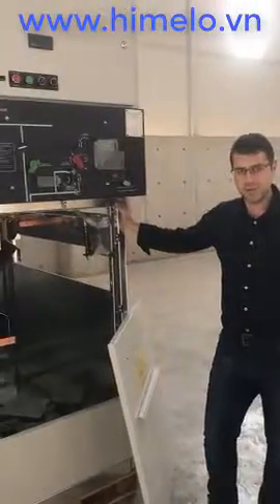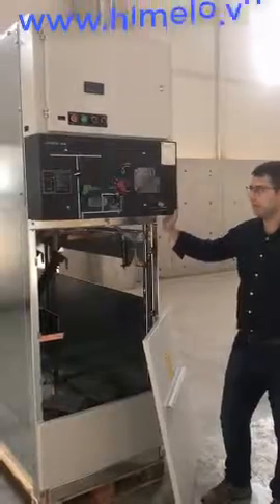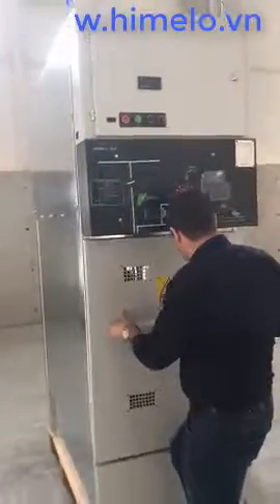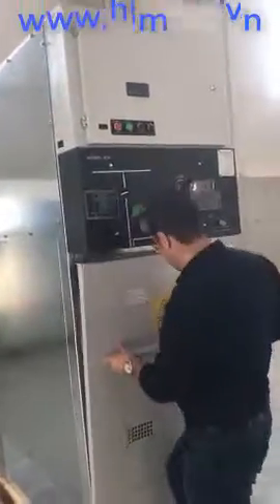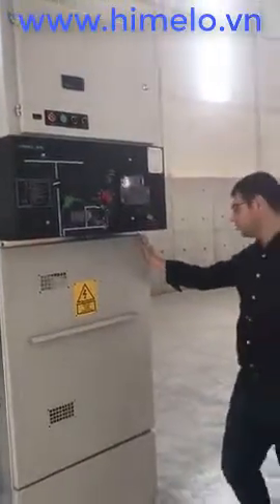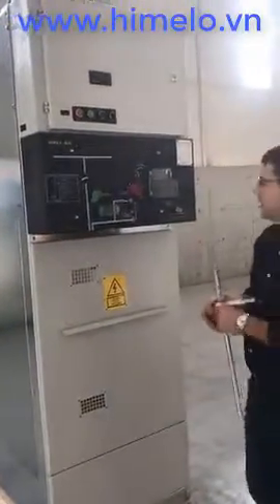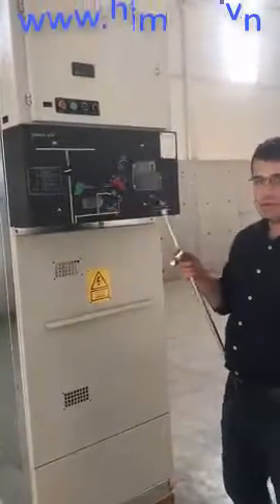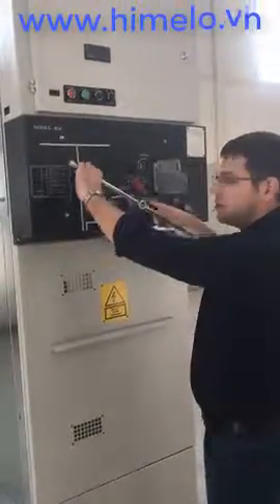Hướng dẫn vận hành tủ cầu dao phụ tải trung thế hãng AYSAN - Phần 1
Hướng dẫn vận hành tủ cầu dao phụ tải trung thế hãng AYSAN - tủ trung thế 40.5kV hãng AYSAN / Thổ Nhĩ Kỳ - THAO TÁC ĐÓNG CẦU DAO

Công ty TNHH điện công nghiệp Himelo - Nhà nhập khẩu và phân phối độc quyền tủ điện trung thế hãng AYSAN xuất xứ Thổ Nhĩ Kỳ tại thị trường Việt Nam.